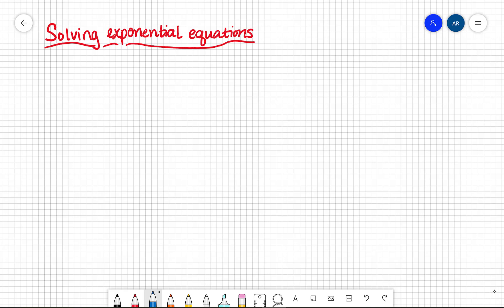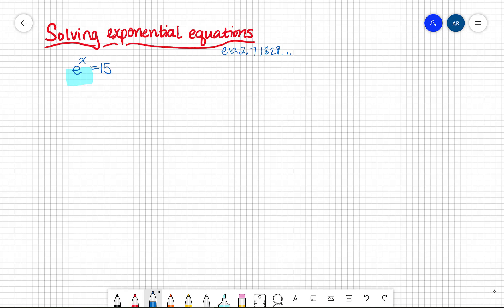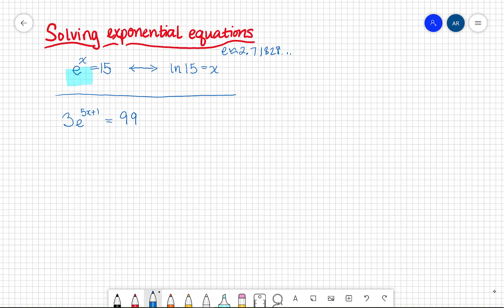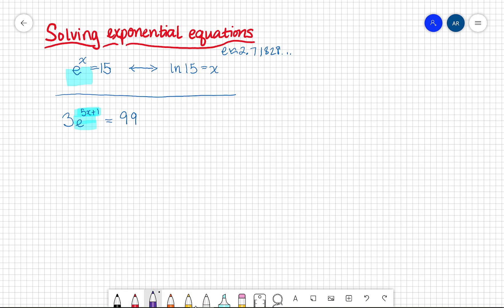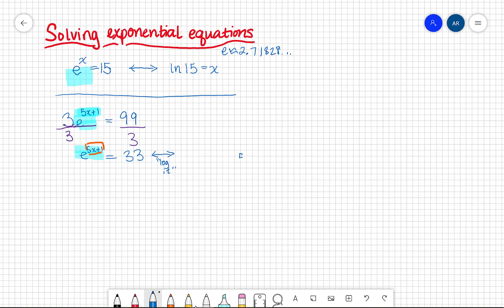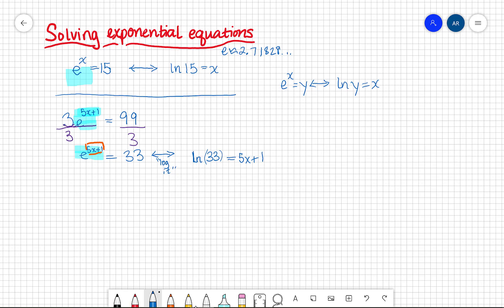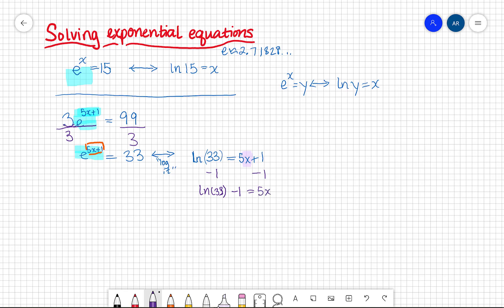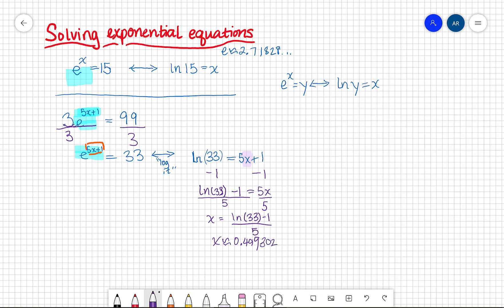solve exponential equation with LN